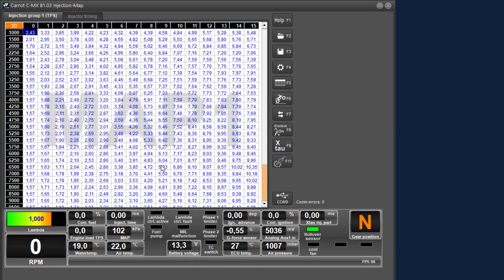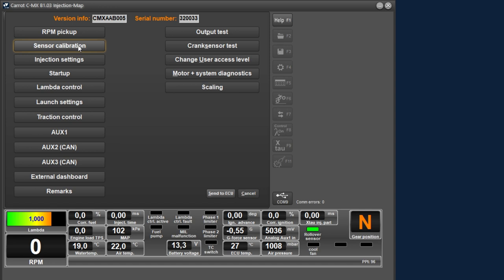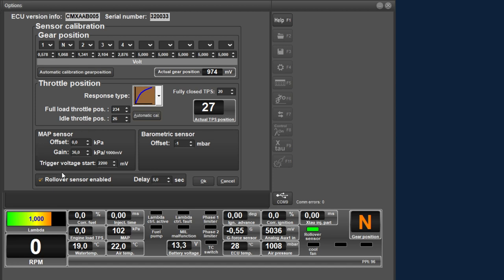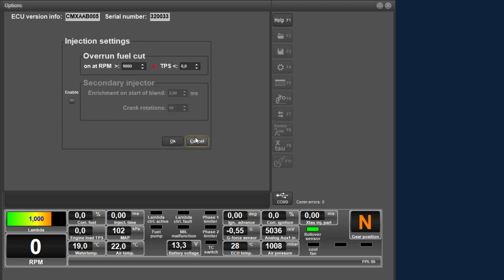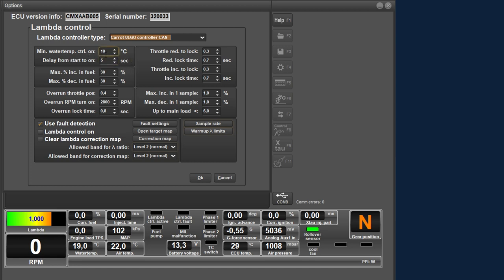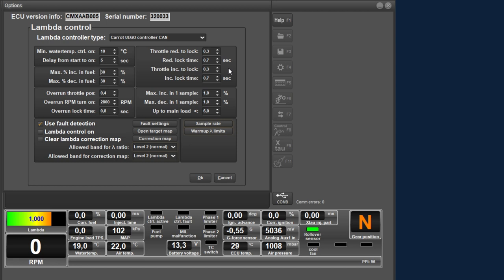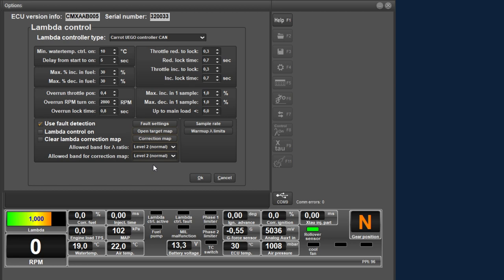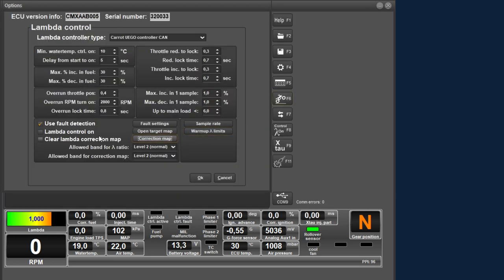Tutorial Carrot C-MX Management software - Episode 2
This video is episode 2 of the tutorial series for the Carrot C-MX Management software. In this tutorial we start with the first options in the settings menu of the software. The settings menu is the place where most of the funtions can be found. In this video we discuss the RPM pickup, Sensor calibration, Injections settings, Startup and the Lambda control settings.

Content:
00:15     Introduction
01:30     RPM pickup
03:34     Sensor calibration
07:27     Injection settings
08:25     Startup
10:23     Lambda control